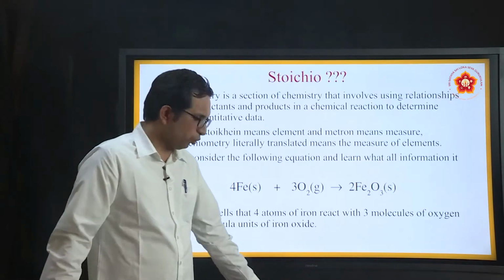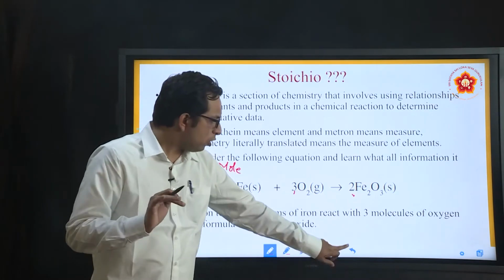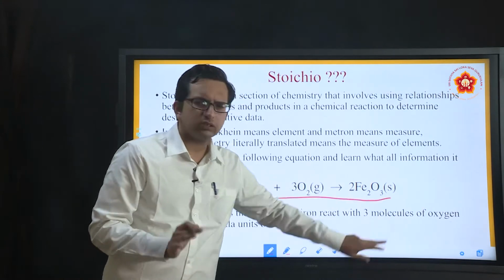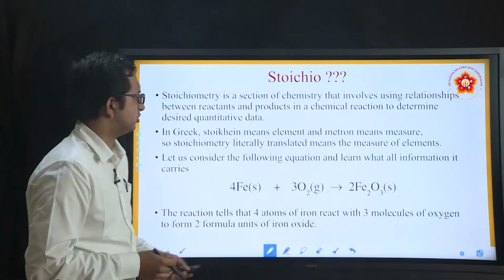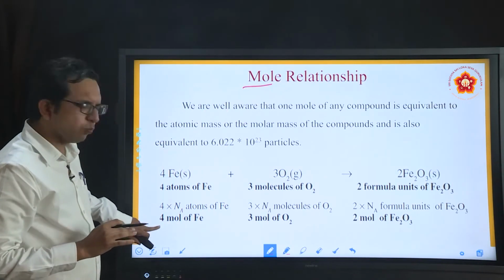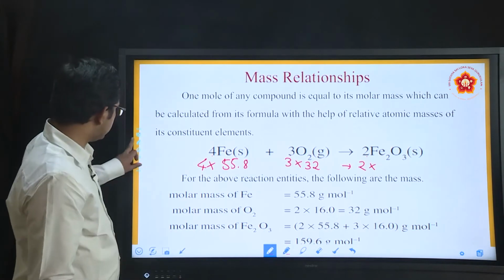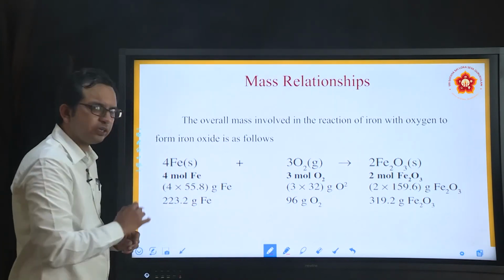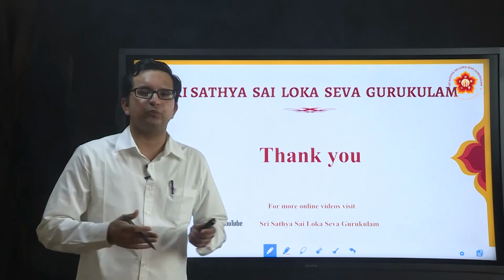Sr. Secondary|NIOS|Chemistry|Atoms, Molecules and Chemical Arithmetic|Sri Sai Prasad|Part 10 of 12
Lesson ID:  1166
Grade: Senior Secondary
Subject: Chemistry
Syllabus: NIOS (National Institute of Open School)
Chapter Name: Atoms, Molecules and Chemical Arithmetic
Topic Name: Stoichiometry
Part 10 of 12

Contents of this video:
00:00 - Introduction about our Institution
00:25 - Commencement of Lesson
00:58 - Stoichio???
05:47 - Mole Relationship
07:27 - Mass Relationship
11:00 - Volume Relationship